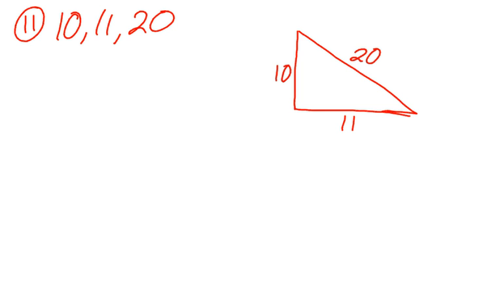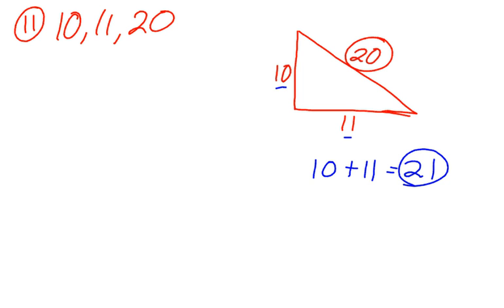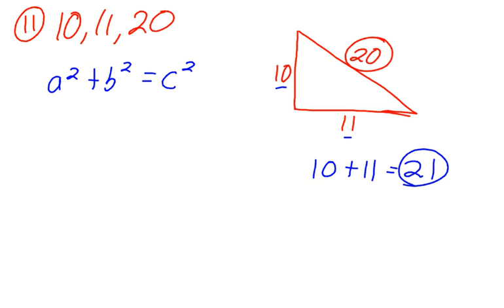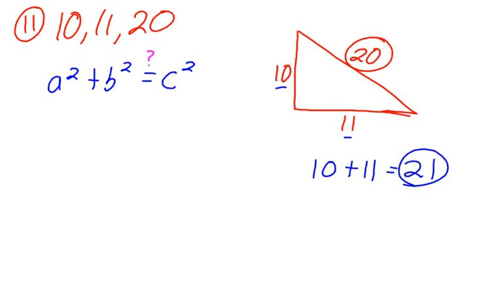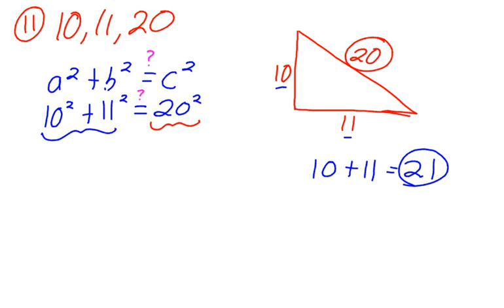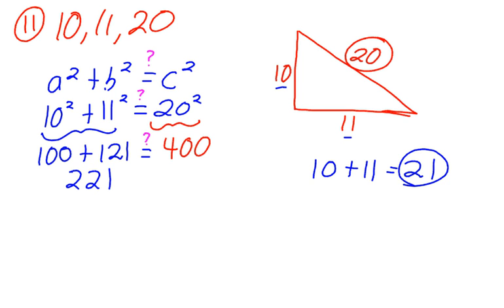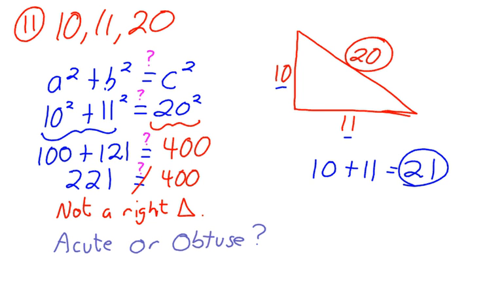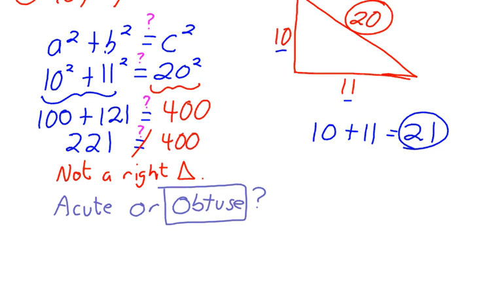The Converse of the Pythagorean Theorem